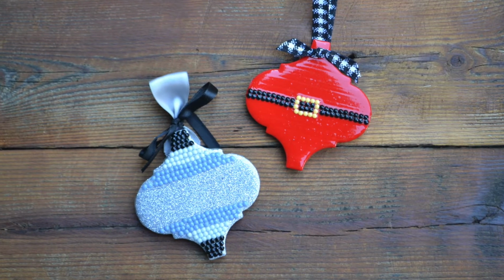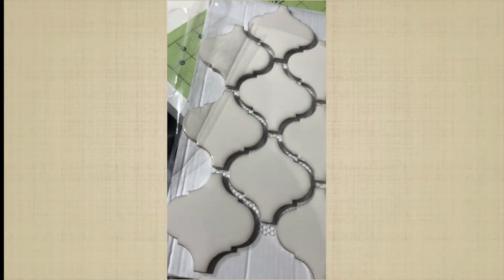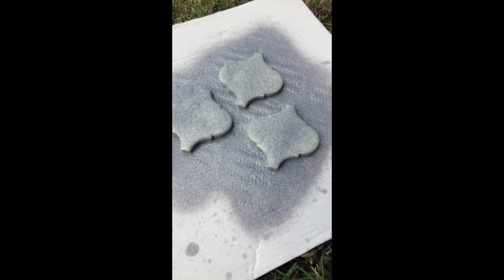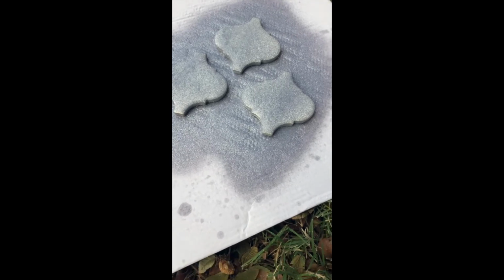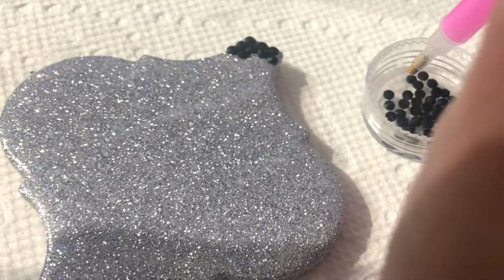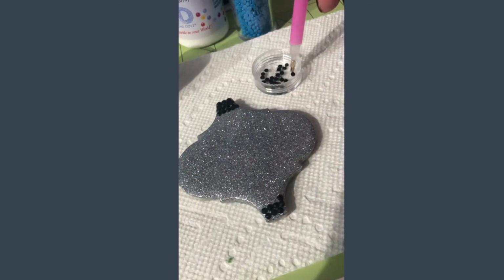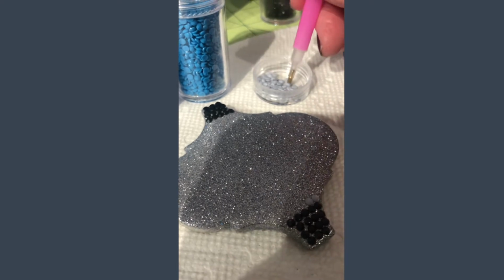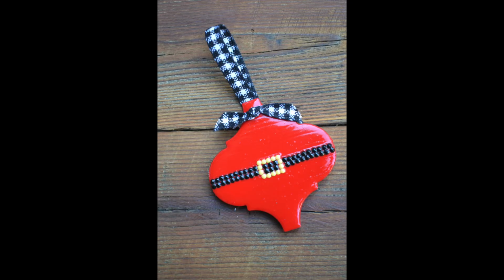How To Make Diamond Painting Christmas Ornaments | Christmas Crafts | Trista, Tried & True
Do you love to do diamond painting? Try this out to create a custom Christmas ornament! With inexpensive supplies and a little creativity, the opportunities are endless! I'll show you how I made these two and give you tips on how you can create your own.

...and make sure to enable ALL push notifications! 🔔